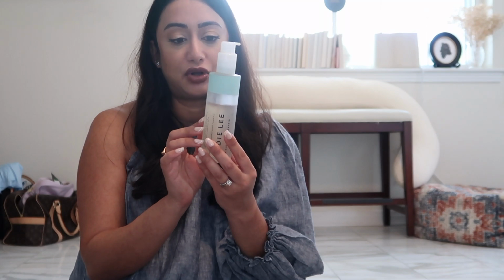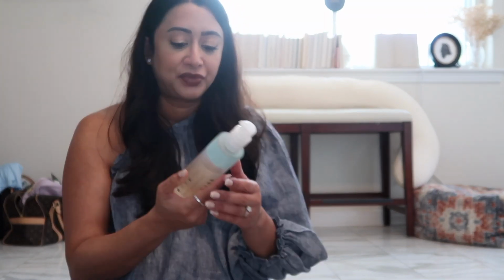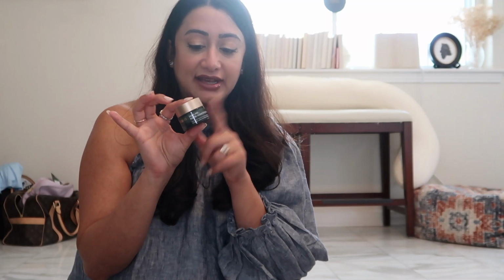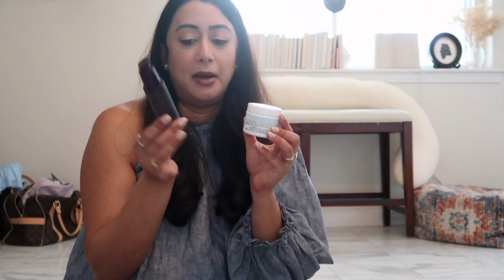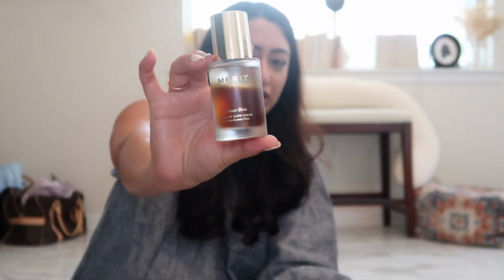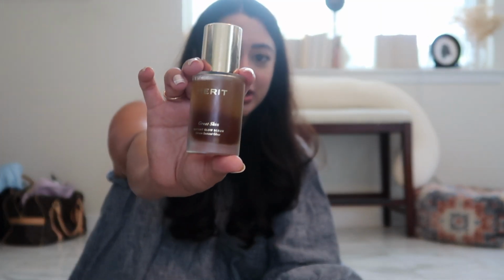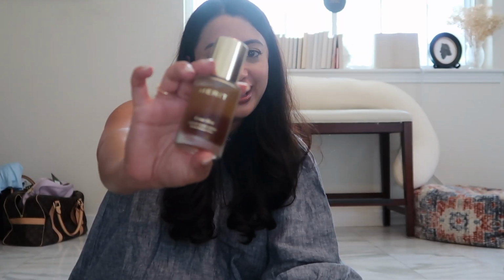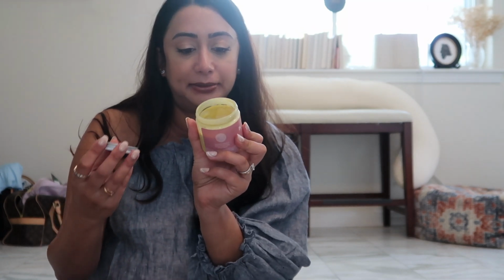Updated Skincare Routine! & BIG life announcement!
3. Biossance eye cream
4. Kiehls ultra facial cream
5. Lush Happy skin exfoliator
7. Sprigs Life belly balm: Use code- SLCEFUXS

If you are like me and don’t want to lug heavy household items to your house/apt use Grove Collaborative! They will send all the items to your door- they give offers and freebies ALL THE TIME. You can even set it up to have them sent whenever you want and as often as you want. All brands you know (Mrs Meijers, Method, Caldrea etc.) and their own home accessories are so darling.
I am honestly SO obsessed with this company and I know you will love it just as much!